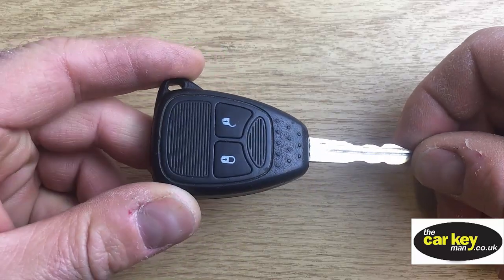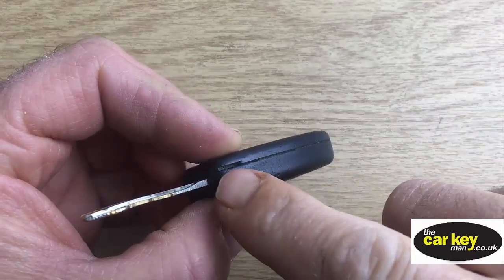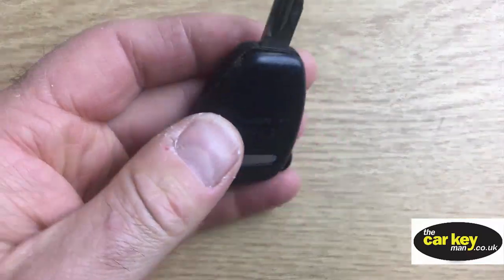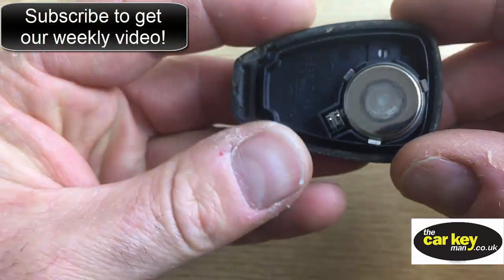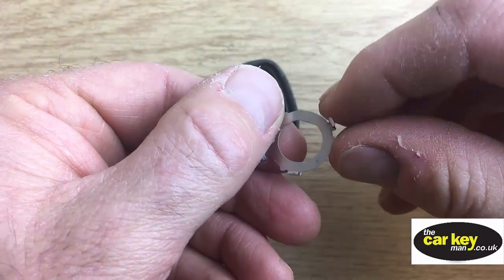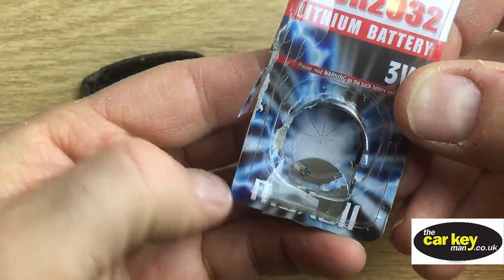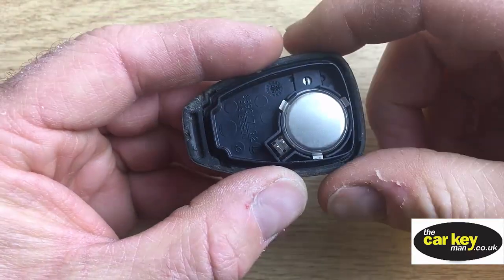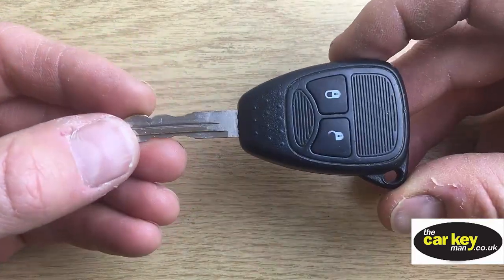Jeep Chrysler Key Battery Change HOW TO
Hello, this video will show you how to change the car key battery on your Jeep or Chrysler car. This is very easy to do and make sure you buy a high quality key battery because cheap batteries cause lots of problems.